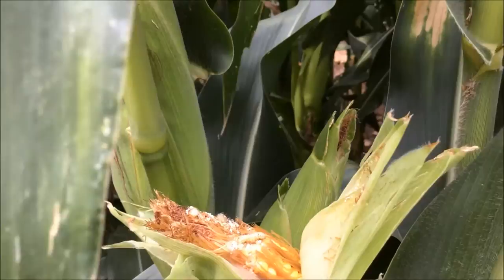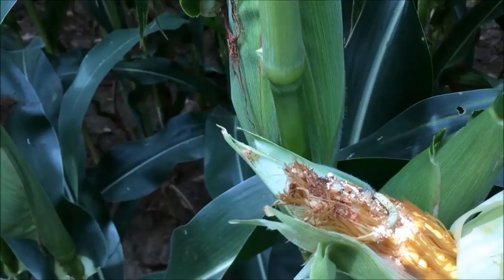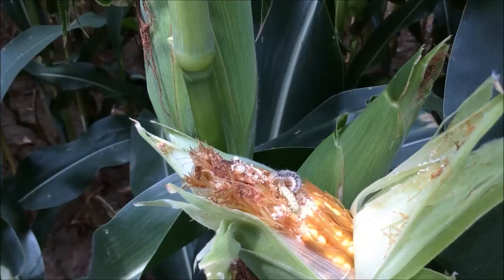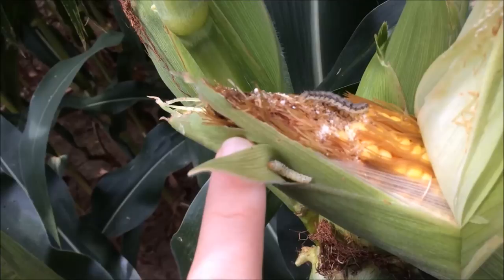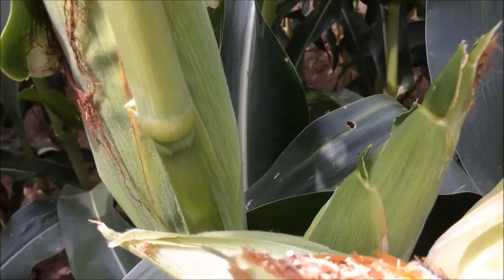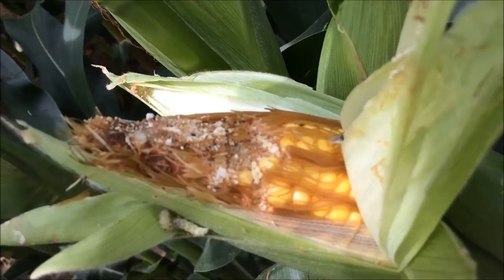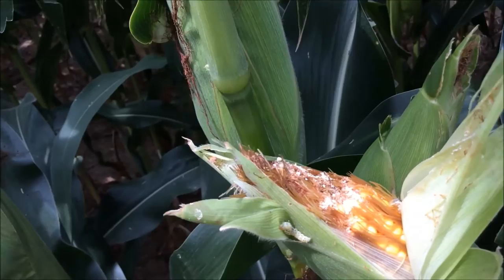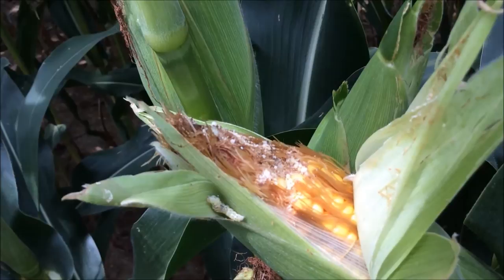How to Scout for Corn Earworms in Corn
Advice from Jill Scheidt, agronomy specialist with University of Missouri Extension. Corn earworms are cannibalistic in nature so you usually only see one per ear. In this video you can see the larger worm attacking the smaller one. For more information on this scouting report, or to learn how to receive it a week earlier by telephone, contact the MU Extension Center in Barton County, .